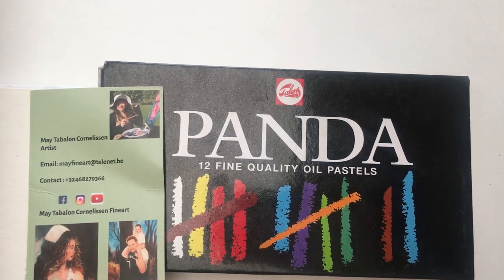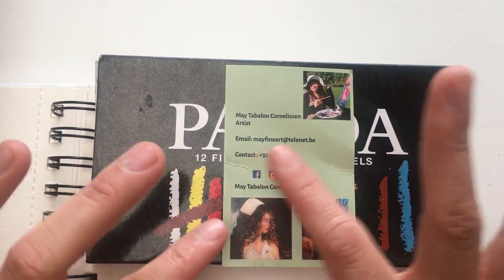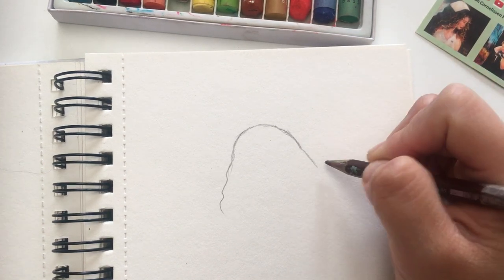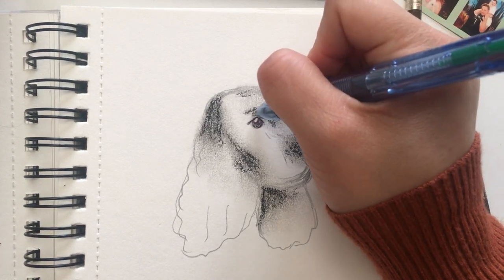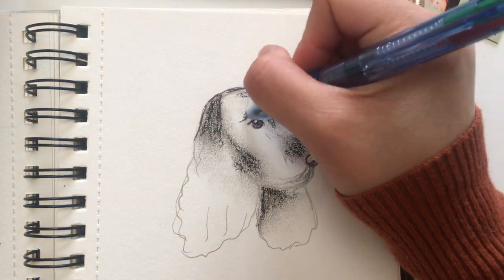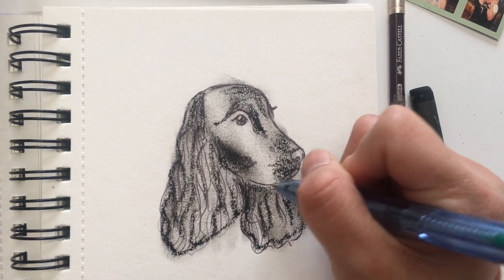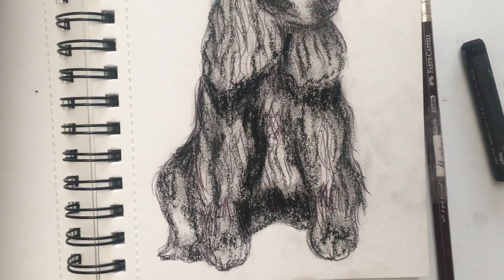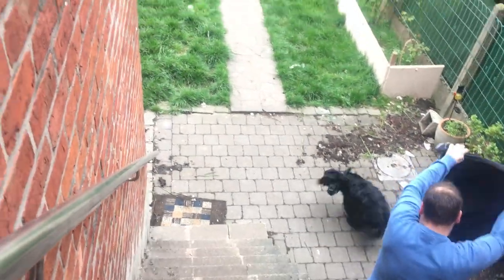How to Draw a✍️ Dog 🐕 using Pencil, Pen and Oil Pastel/Blake : Our English Cocker Dog 🐕